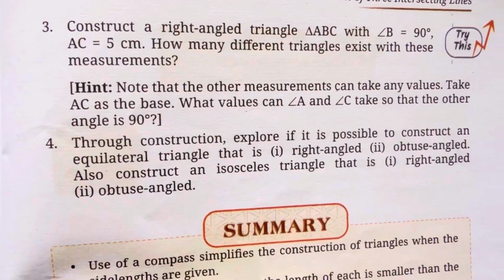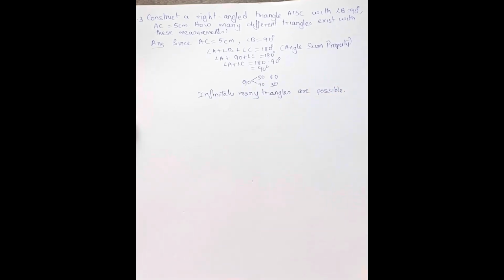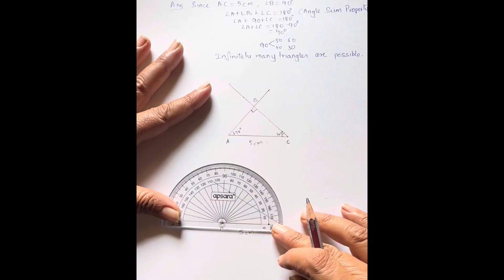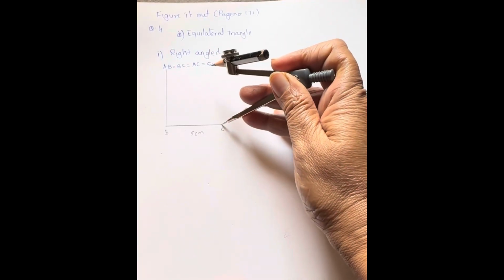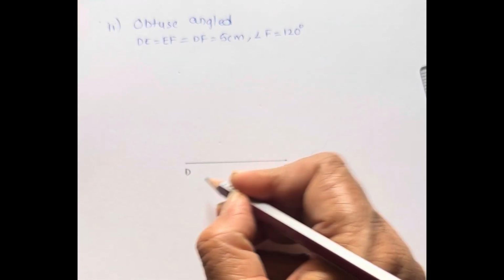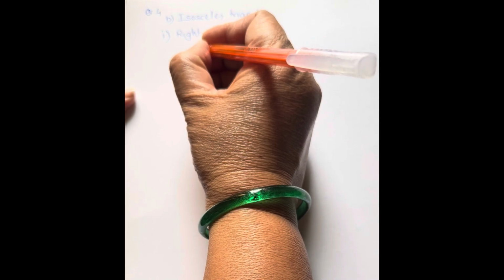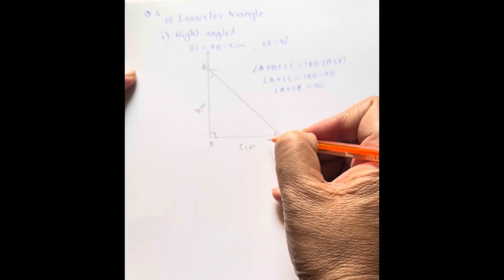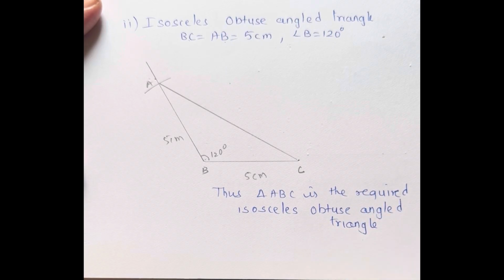Class 7- Chapter 7- A Tale Of Three Intersecting Lines-Ganitha Prakash-New NCERT Textbook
Chapter 7- A Tale Of Three Intersecting Lines- figure it out- page no 171- Q3 & 4

a tale of three intersecting lines